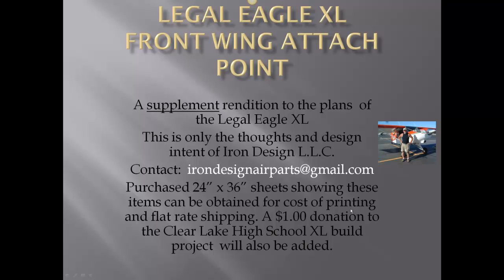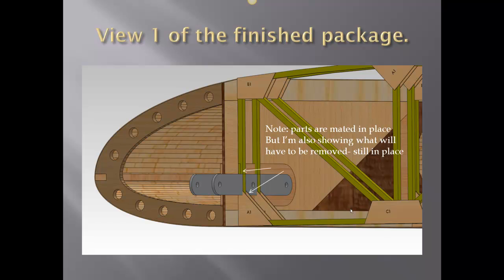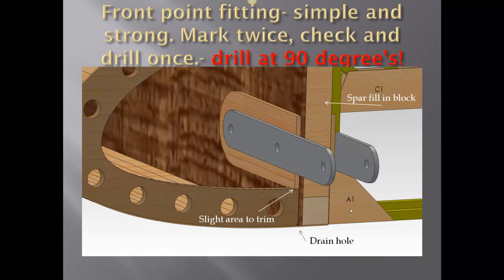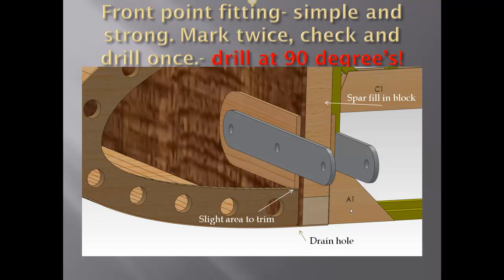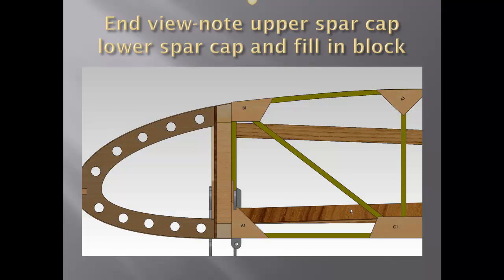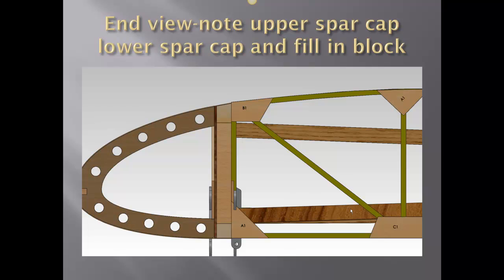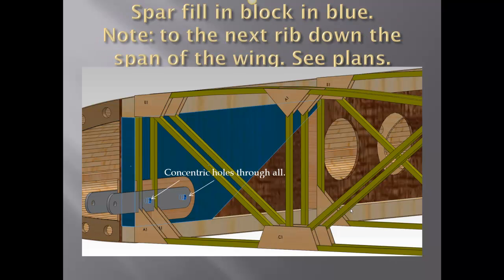Legal Eagle XL front spar wing attach points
Legal Eagle XL getting the metal parts quickly in place.